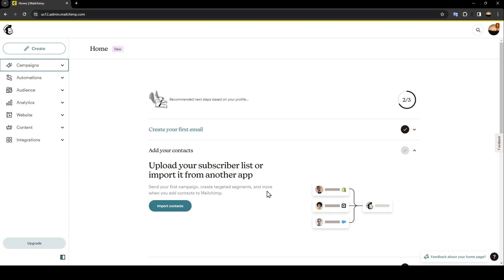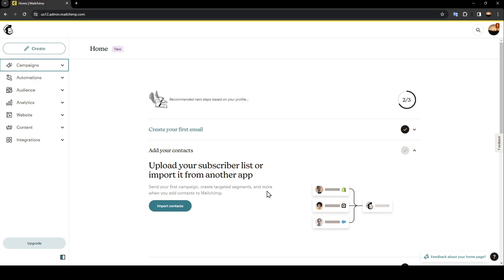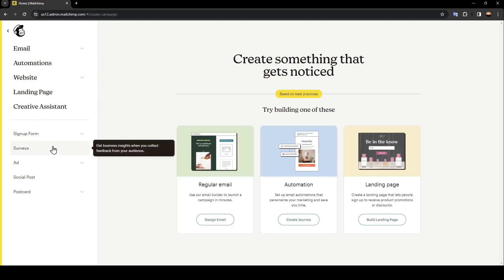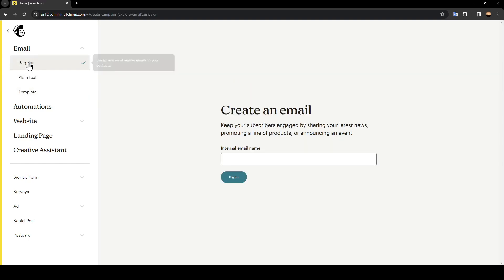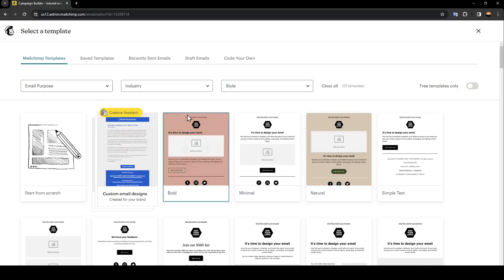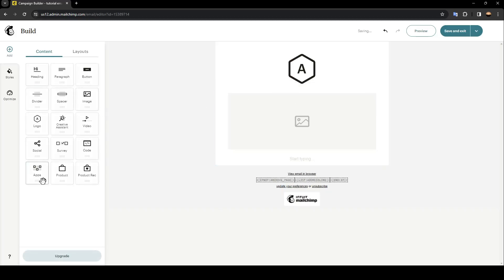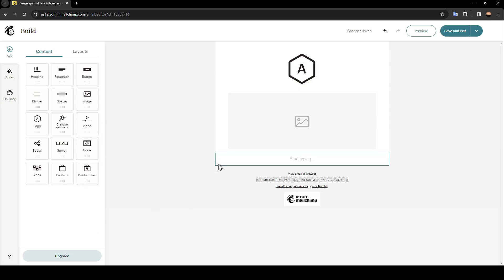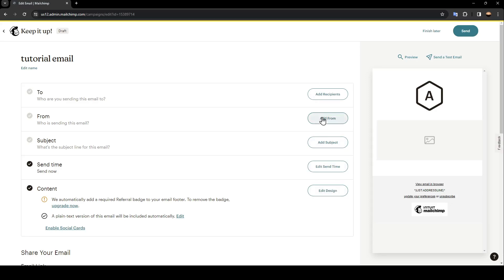How To Send Bulk Emails Using Mail Chimp Tutorial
Today we talk about send bulk emails using mail chimp,mailchimp email marketing,mailchimp tutorial,how to send bulk email using mailchimp,how to send bulk emails using mailchimp,how to send bulk emails